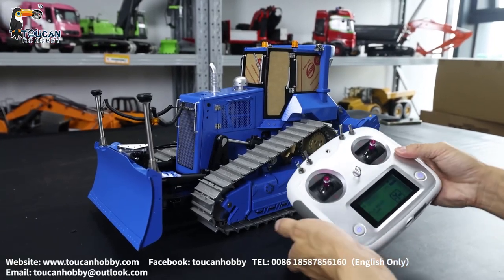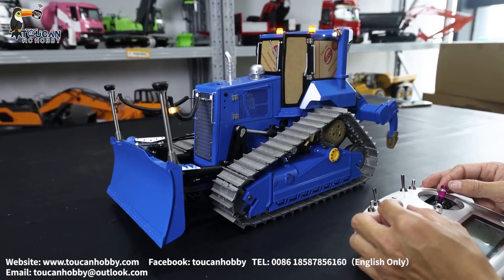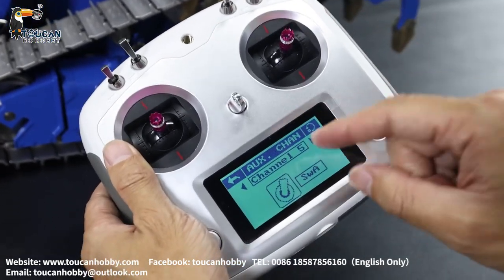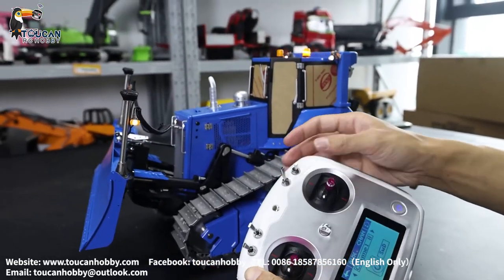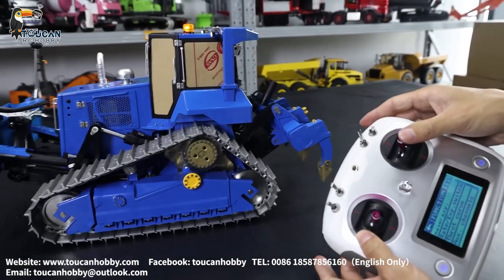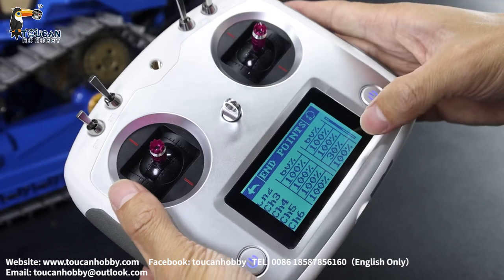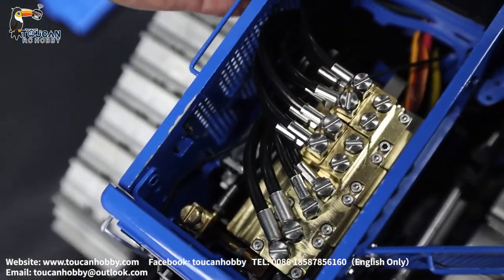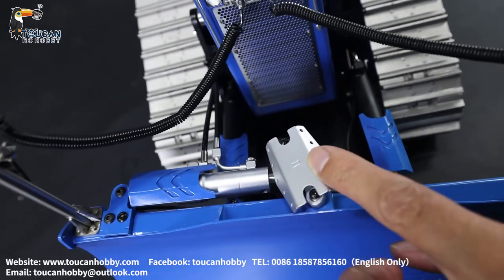How to operate 1/14 LESU Aoue DT60 RC Hydraulic Bulldozer,see radio settings#rc